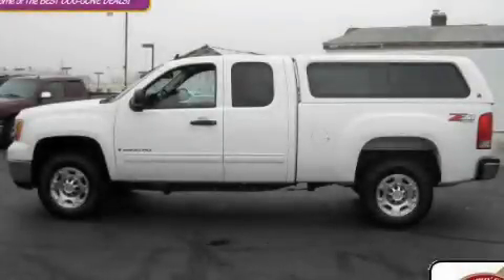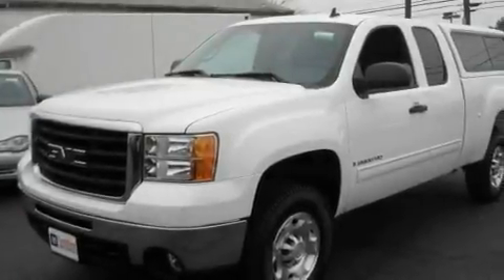Certified 2009 GMC Sierra 2500 Worthington OH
Year: 2009
 Make: GMC
 Model: Sierra 2500
 Engine: 6L 8-Cylinder
 Trans.: automatic
 Exterior: Summit White
 Miles: 11,832
 Interior: Ebony

 2009 GMC Sierra 2500 Worthington OH